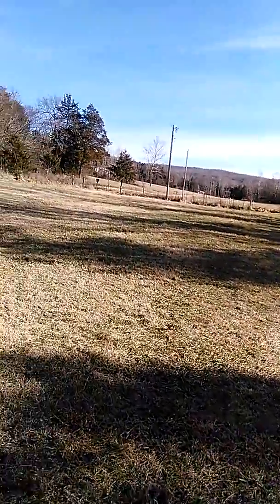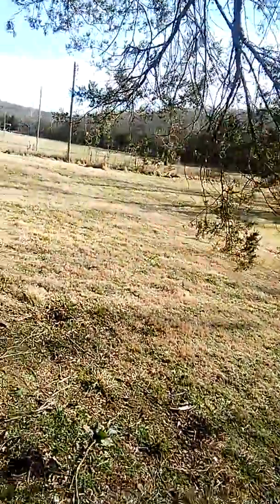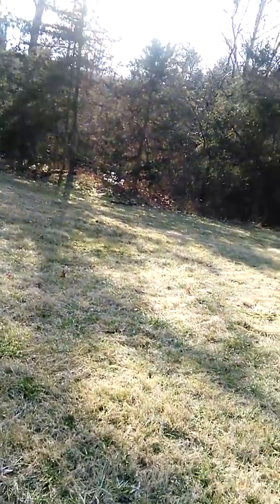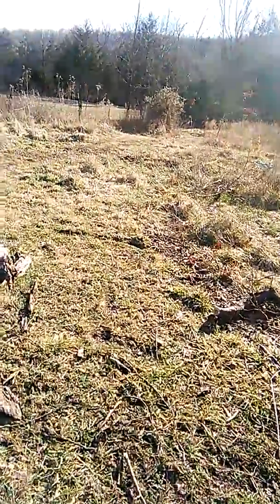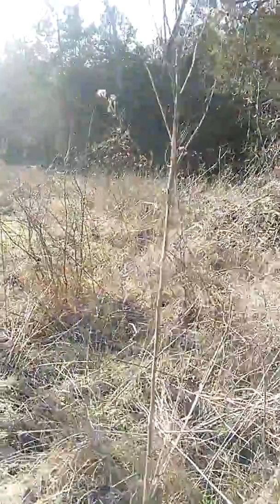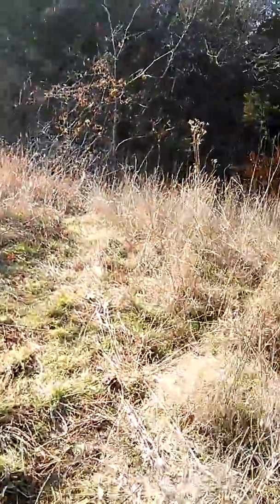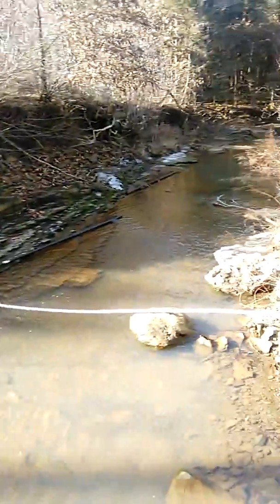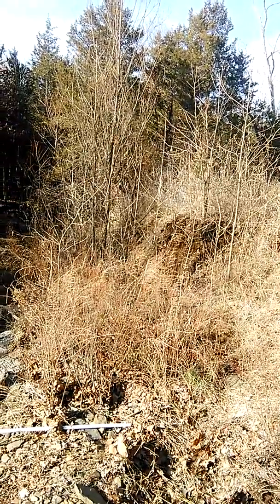The Waterfall!!! Awesome sound effects!!!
This Is the finger with water flowing over the old bridge.